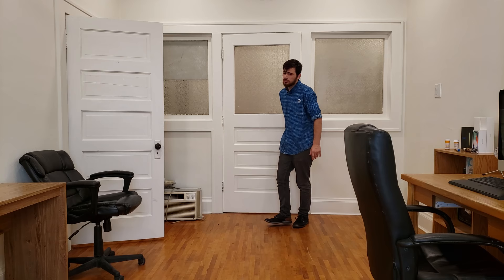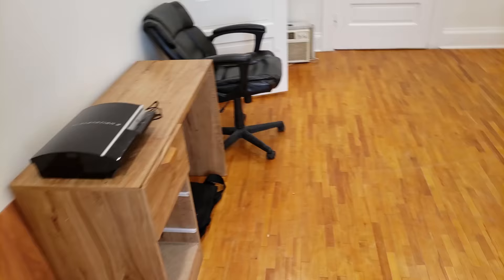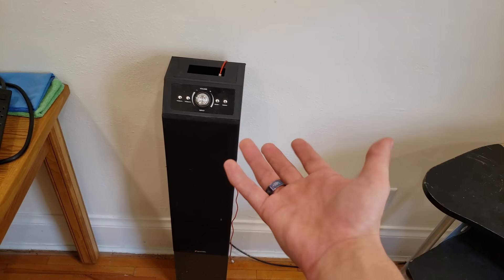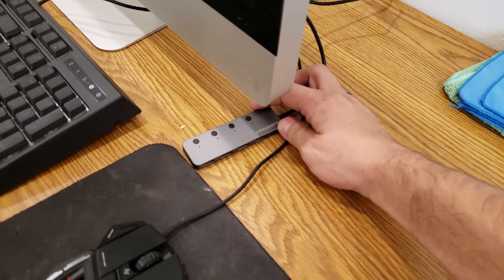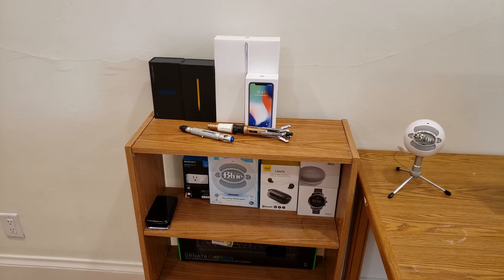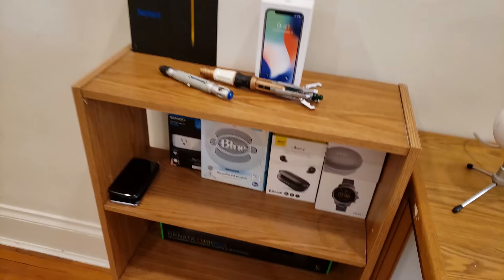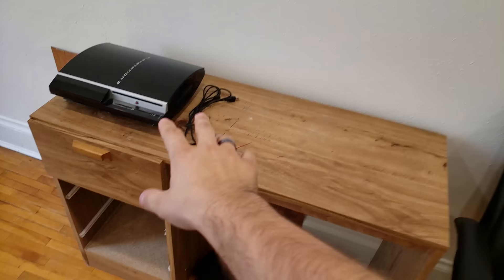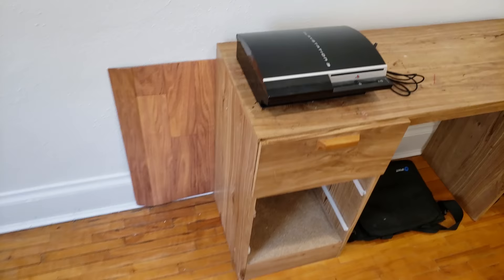I got my own Studio! (Tour)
Here is a tour of my new studio. Im really excited to start making videos in this space.